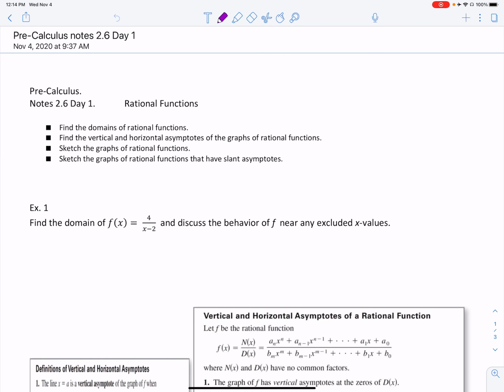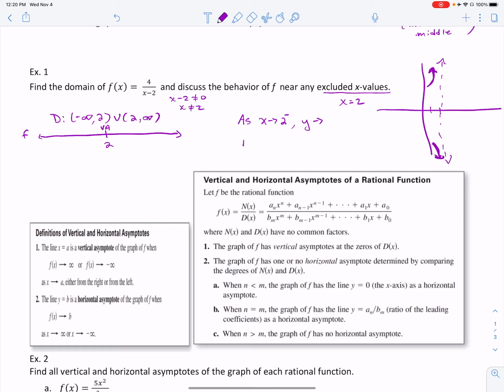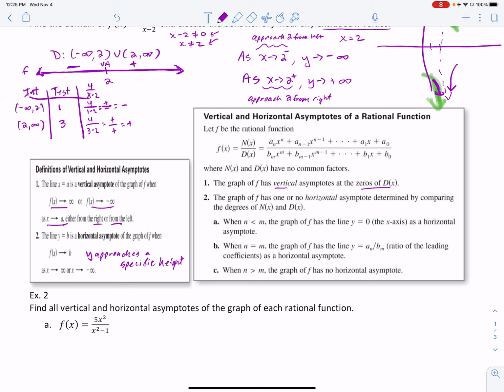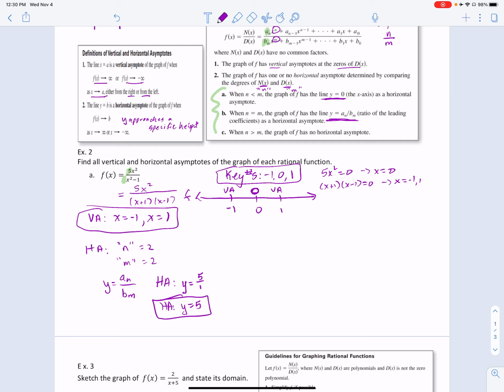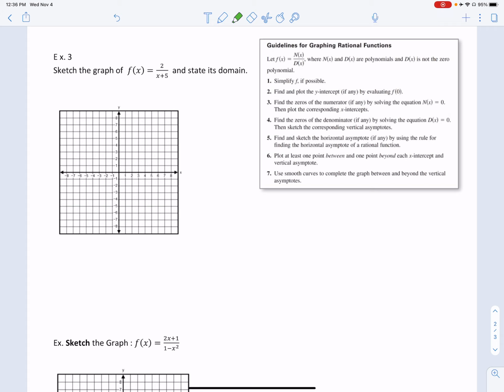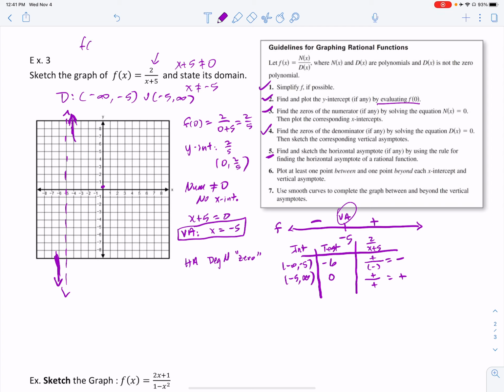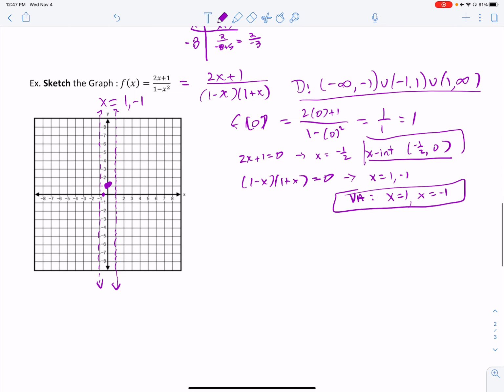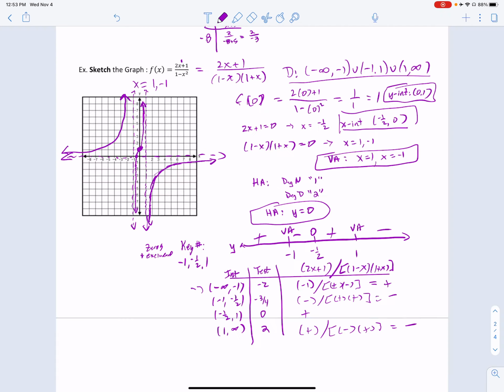PC 2.6 Day 1 Notes